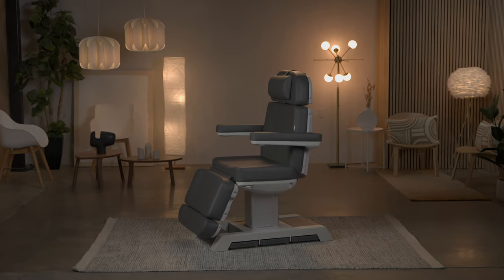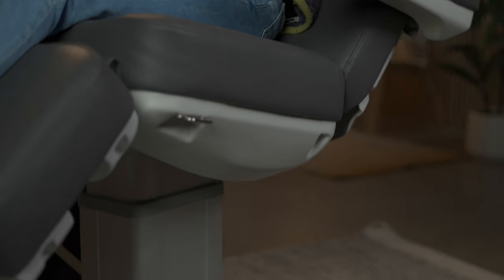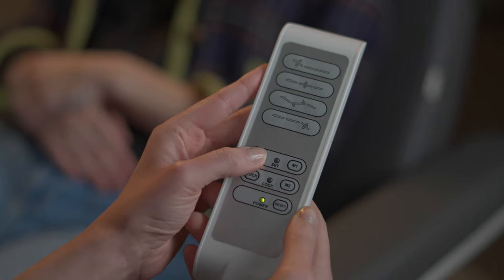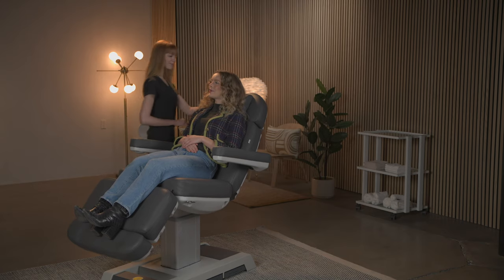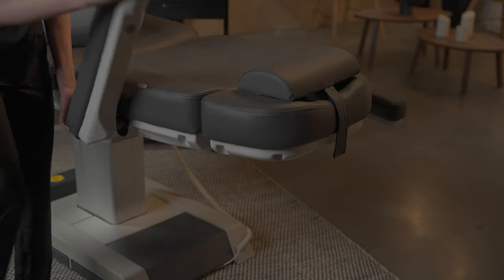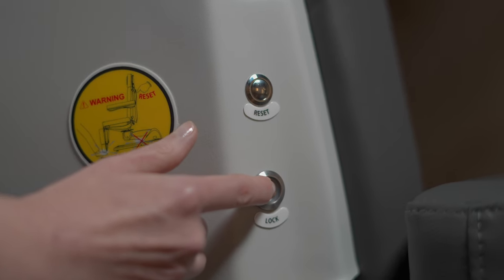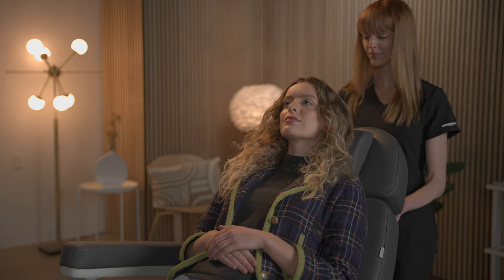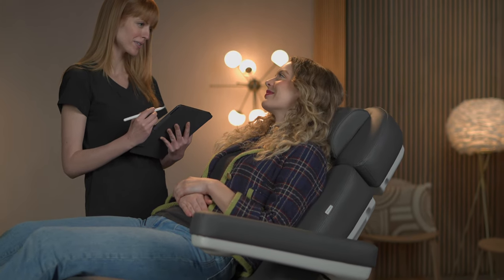Spa Numa MEDICI Heavy Duty Medical Grade Pedestal Chair | Product Overview and Features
Showcasing the incredible features and specifications of The MADICI Heavy Duty Medical Grade Pedestal Chair. This treatment chair is a must-have for offices that prioritize comfort, durability, and functionality.

Designed with the utmost precision, The MEDICI offers a wider seating space and an impressive weight capacity, making it the ideal choice for offices like out-patient surgery centers that frequently perform long procedures. Equipped with four motors, this chair provides complete control over height adjustments, backrest positioning, footrest adjustments, and chair tilt, ensuring optimal comfort for both patients and medical professionals.

The inclusion of a memory remote enhances convenience, allowing you to effortlessly adjust the chair's settings with a simple push of a button. With two memory positions, you can easily save your preferred working position and return to it instantly whenever needed. The reset button brings the chair back to a seated position, while the lock button temporarily deactivates all functions during procedures.

The MEDICI offers exceptional versatility with removable armrests, a wide and extendable headrest featuring a face hole cutout, and a tilt function with Trendelenburg position capability. The high-quality vegan leather upholstery not only provides a luxurious feel but also ensures effortless cleaning and maintenance.

Rest assured with the 1-year manufacturer warranty, giving you peace of mind and assurance of the chair's quality and durability. Cleaning is a breeze, as the chair can be easily wiped with a soft soap and water solution, eliminating the need for harsh chemicals.

Available in Dark Gray, Sand and White, The MEDICI combines functionality with aesthetics to suit various office environments. Its dimensions of 73" x 33" x 24"-35" and a weight capacity of 450 lbs make it suitable for a wide range of patients.

Don't compromise on comfort and functionality. Experience the excellence of The MEDICI Heavy Duty Medical Grade Pedestal Chair.

Follow the links bellow for more information or to place an order.

Why Choose Source One Beauty?
Founded in 2007, Source One Beauty is your premier destination for high-quality spa equipment and unparalleled customer service. We understand the needs of beauty professionals and are committed to providing the best products and support in the industry.